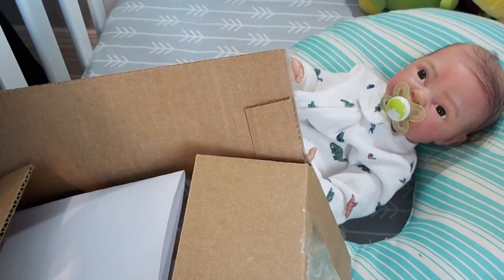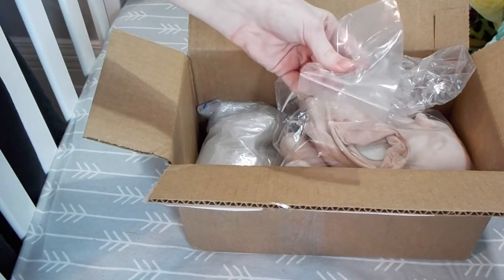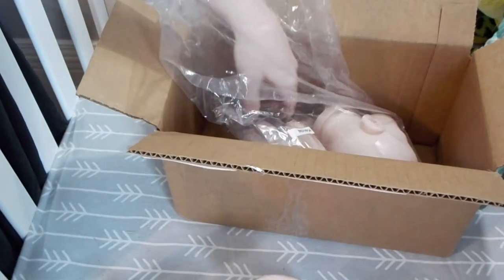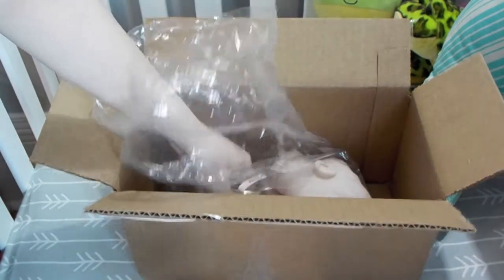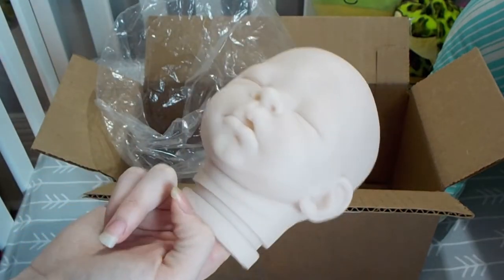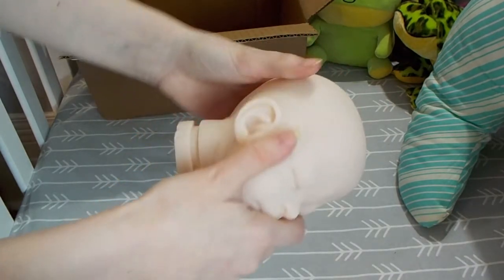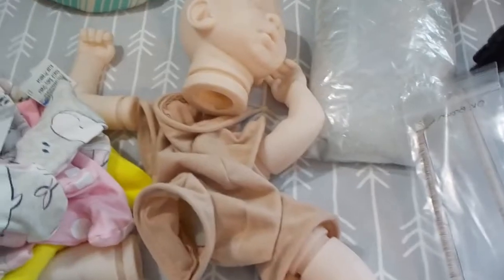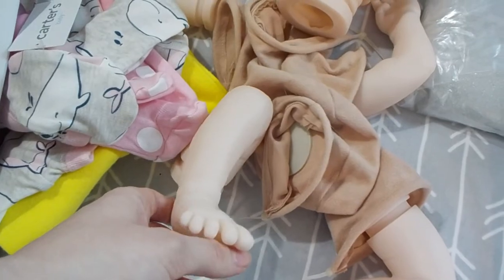Opening a package from Macpherson's arts and crafts